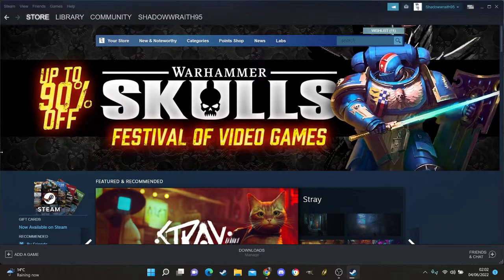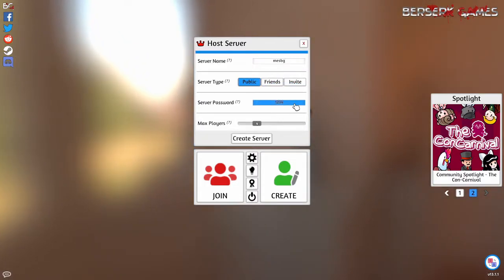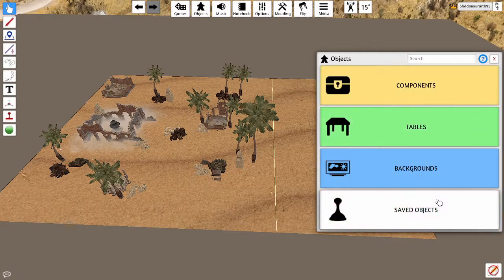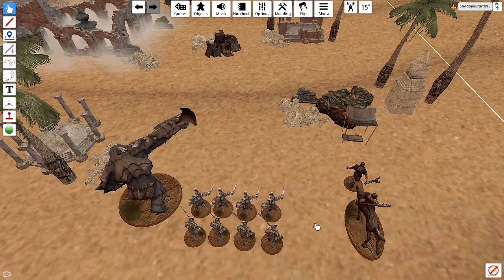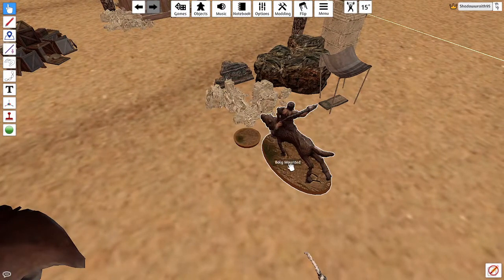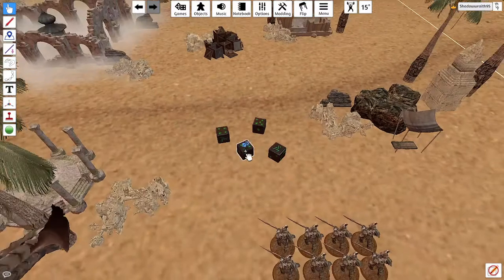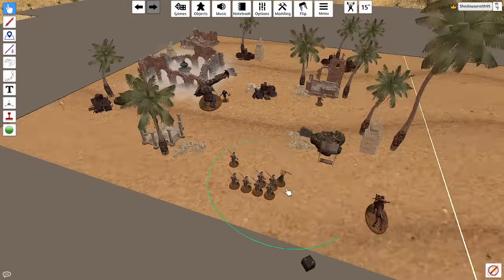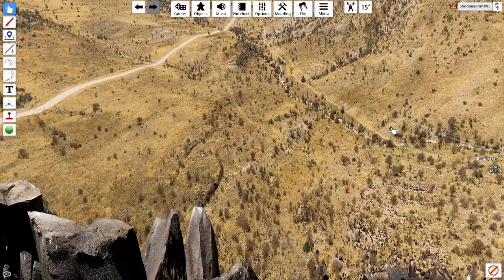How To Use Tabletop Sim For MESBG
Game: Warhammer 40,000, MESBG, Games Workshop, Tabletop Simulator )
Outro music credit to: Youtube/Esther Abrami